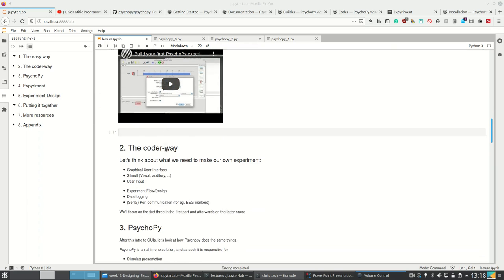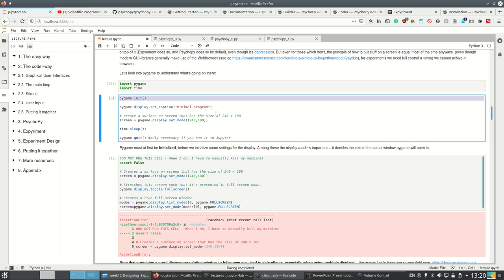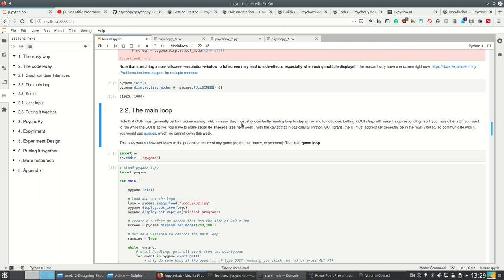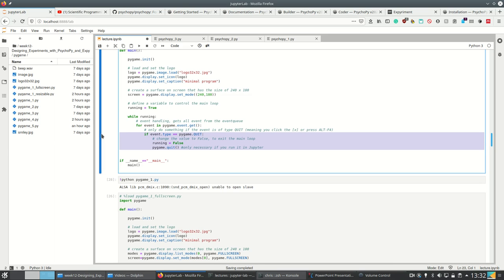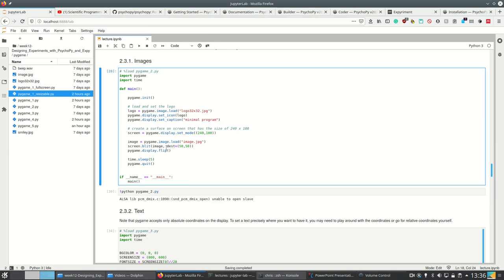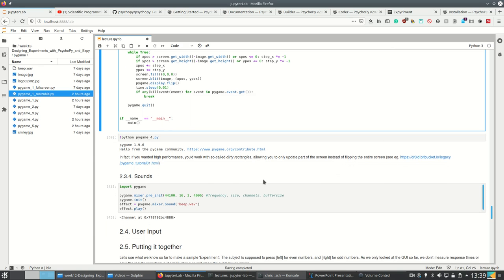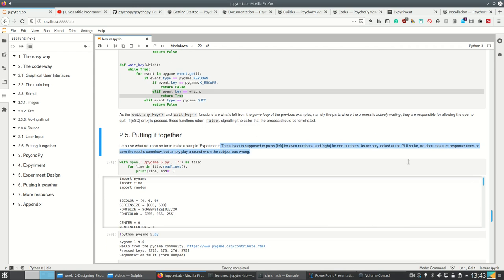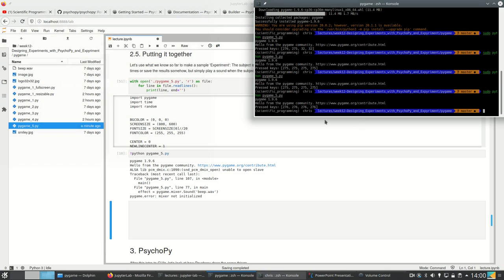Scipy 2020 - 12.2.1 - Creating Experiments - GUIs: PyGame